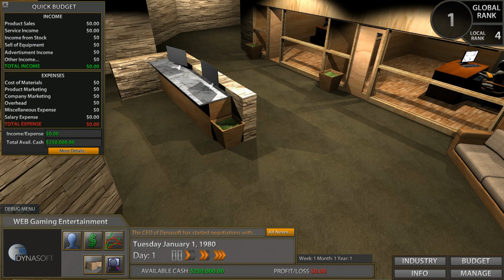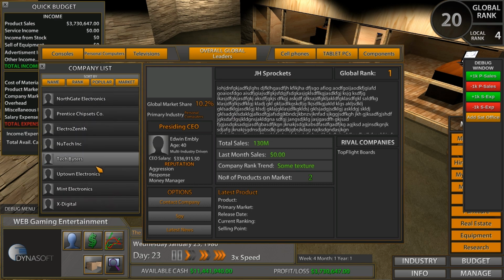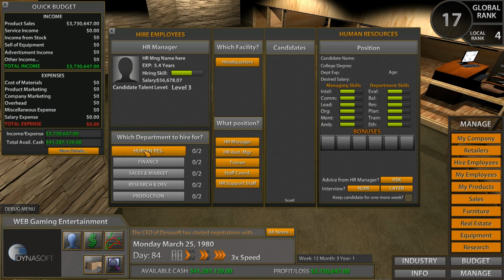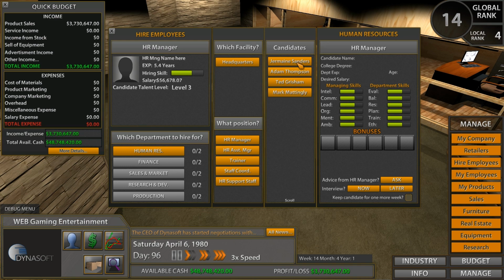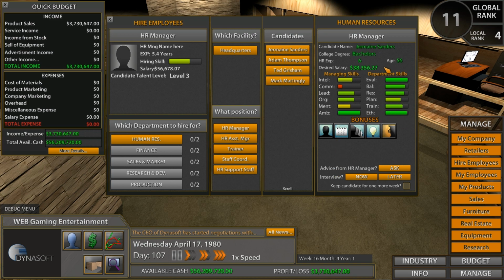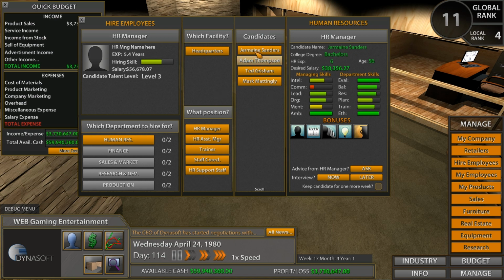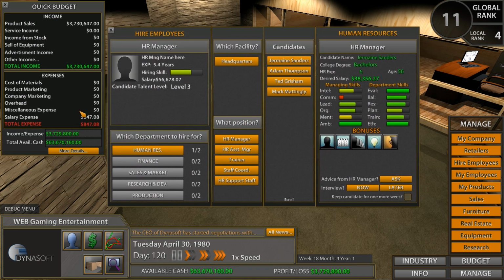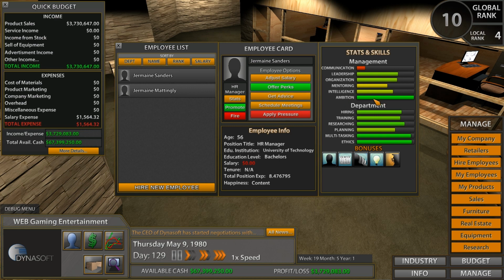Tech Executive Tycoon Developer Blog 6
Sixth Developer Blog for the game Tech Executive Tycoon. We are still in pre-alpha but very close to alpha and a playable demo. I'm so very excited to be showing some of the concepts of the game and more will be coming soon!

Please leave suggestions and feedback! Looking forward to hearing from you!